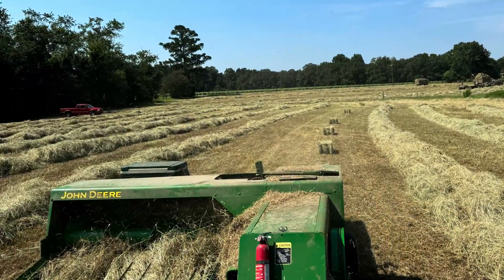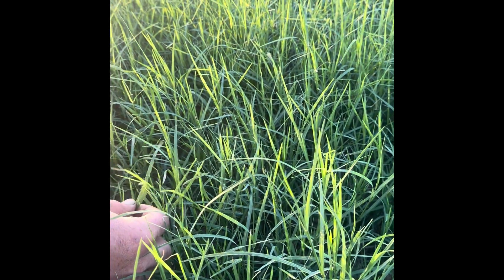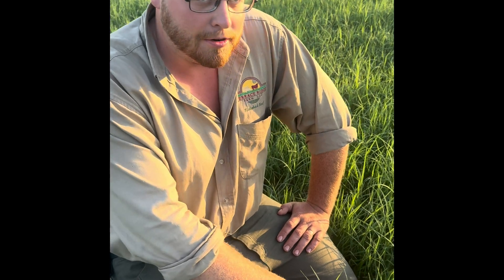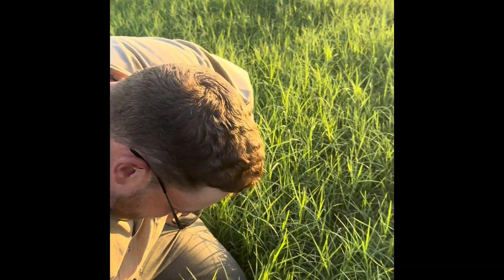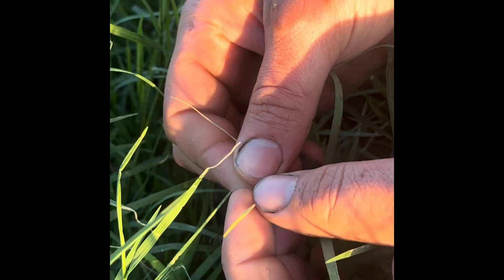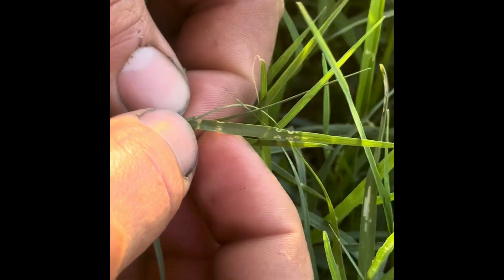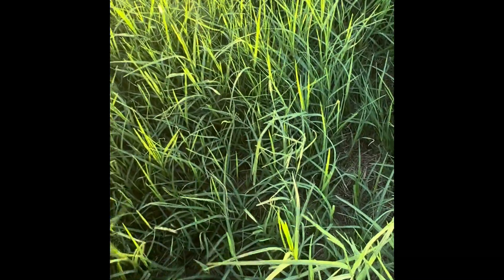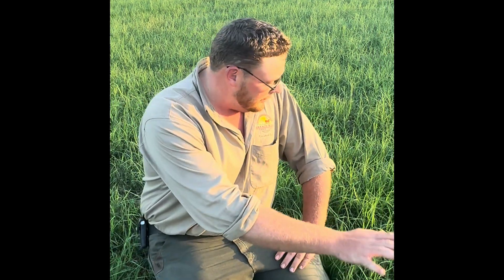Identifying Bermudagrass Stem Maggot Damage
The bermudagrass stem maggot is a pest of hybrid bermudagrass hay and pasture varieties such as Coastal, Tifton 44, and the like.  Learn how to identify damage from the stem maggot before your entire farm is affected.

Terrace Ridge Farm is a fourth-generation farm in Carthage, NC specializing in beef and hay and also offering farm consulting services.